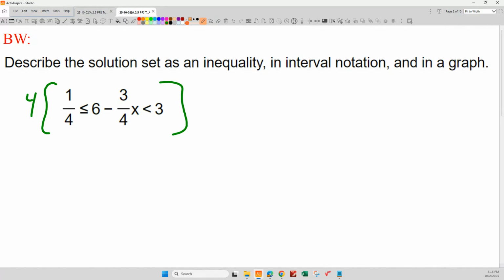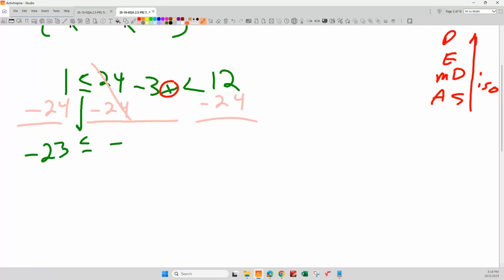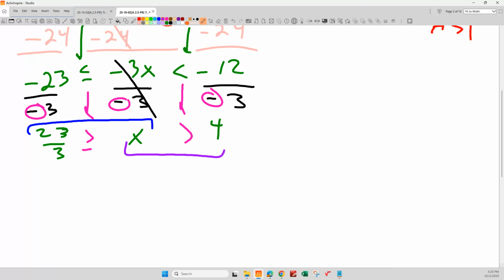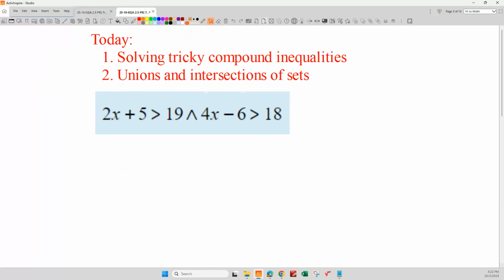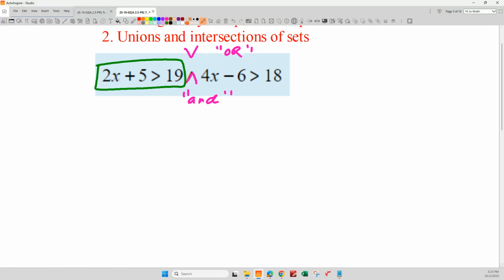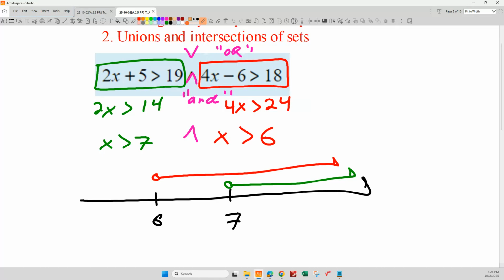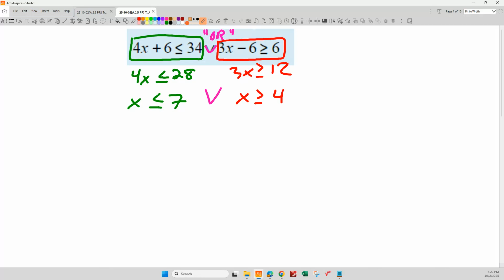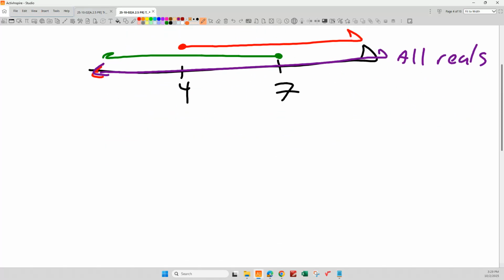25-10-02[A.2.5 PR 2] Tricky Compound Inequalities